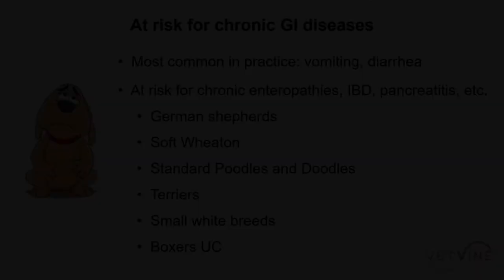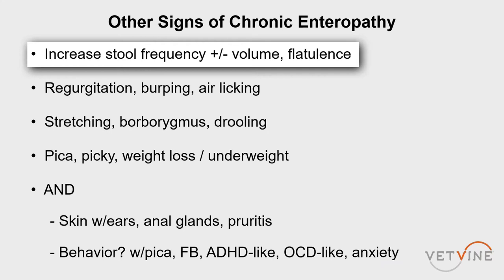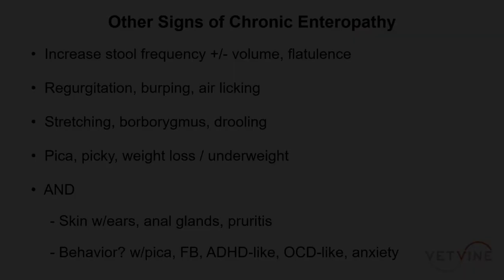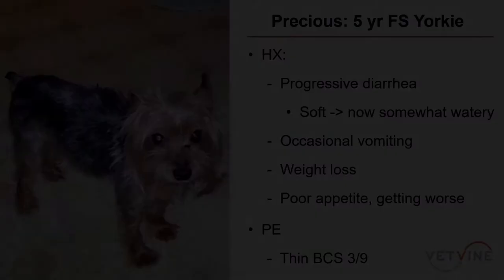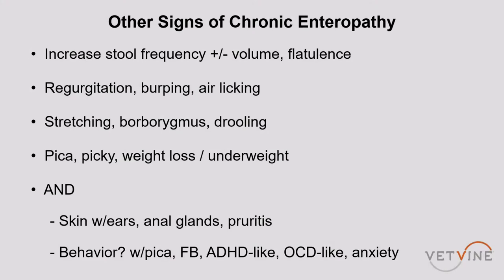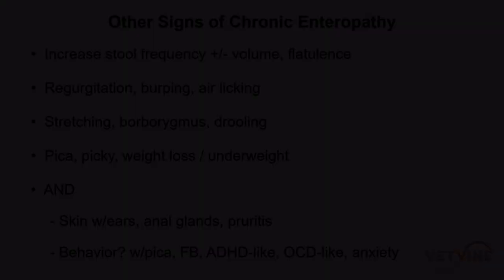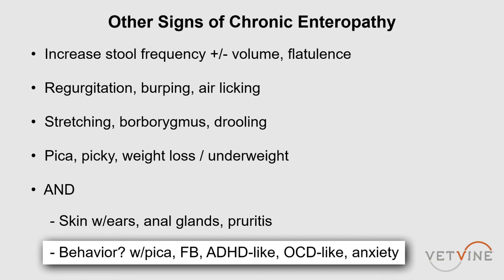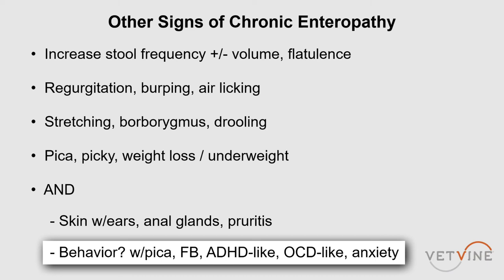Signs of chronic gastrointestinal diseases in dogs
Veterinary nutrition expert Dr. Donna Raditic describes some of the signs and unusual behaviors that can be seen in dogs with chronic gastrointestinal diseases. Learn more about “Chronic Gastrointestinal Diseases in Dogs - What Works? - A nutritionist’s perspective